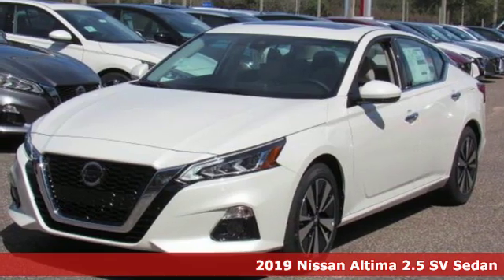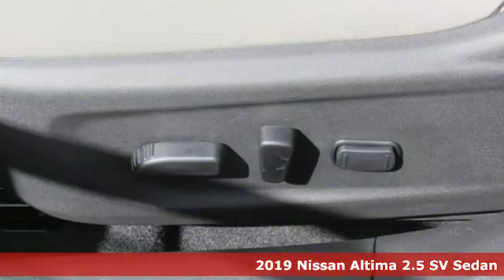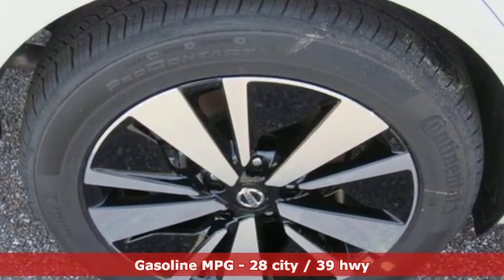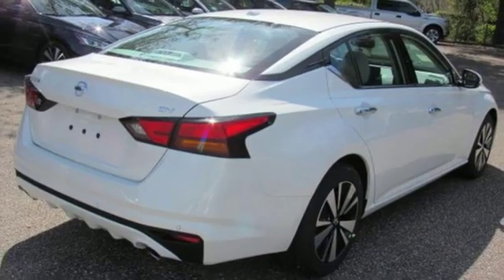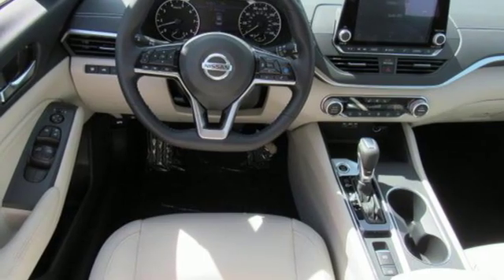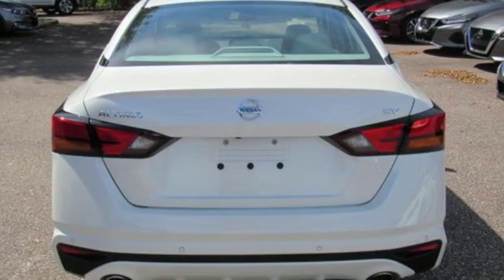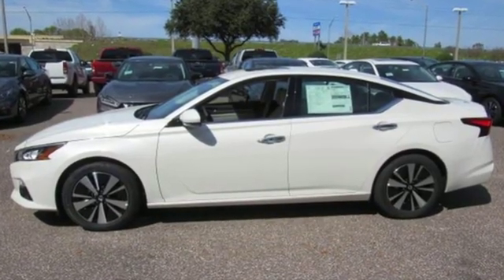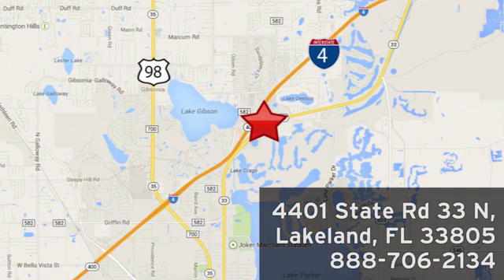New 2019 Nissan Altima Lakeland FL Tampa, FL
Year: 2019
Make: Nissan
Model: Altima
Trim: 2.5 SV Sedan
Engine: 152 L 4 Cyl. Cyl.
Color: Pearl White Tricoat
Stock #: 19AL108
VIN: 1N4BL4DV3KC154772
-Great Gas Mileage- *Bluetooth* *Sunroof/Moonroof* This 2019 Nissan Altima 2.5 SV is Pearl White Tricoat. This Nissan Altima 2.5 SV comes with great features including: Bluetooth, Sunroof / Moonroof, Satellite Radio, Keyless Entry, and Tire Pressure Mo

Address:
401 State Rd 33 N